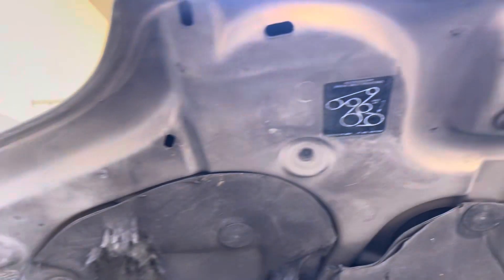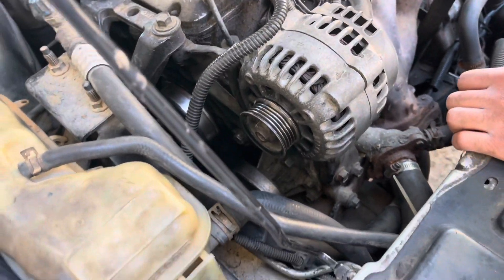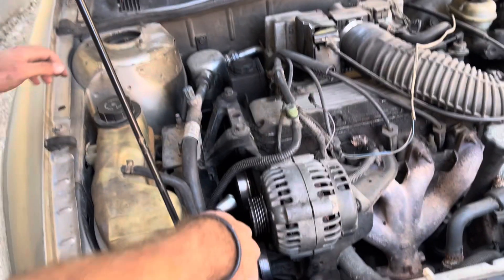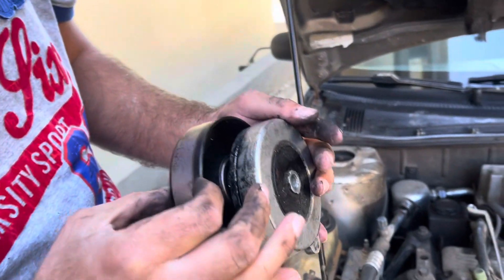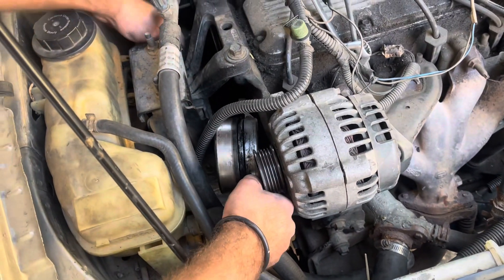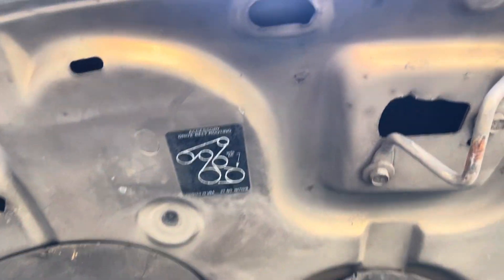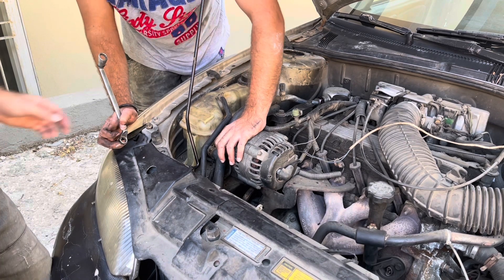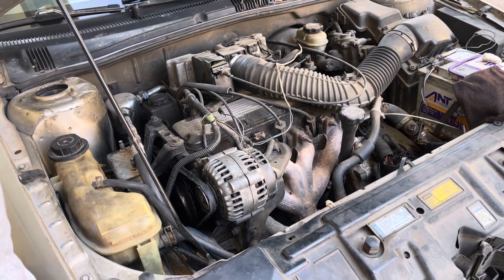How To Replace A Serpentine Belt And Tensioner!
Music in this video is taken from iMovie soundtrack library which is free to use.